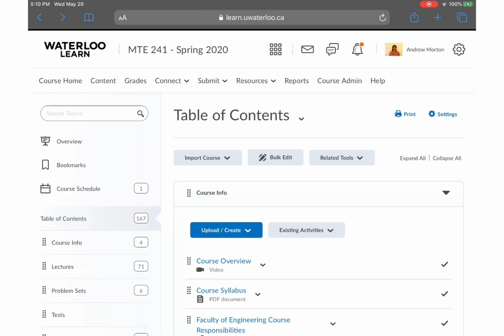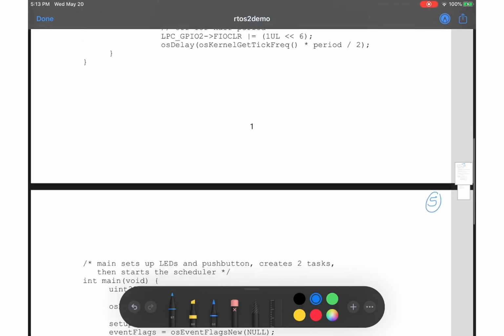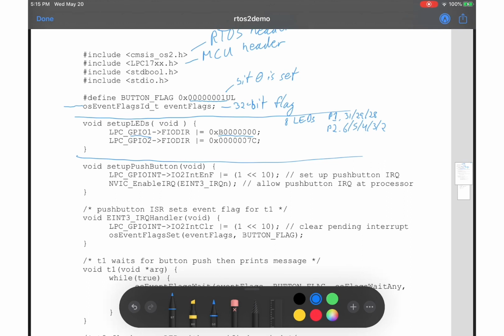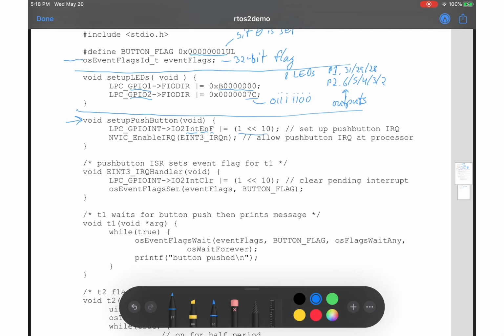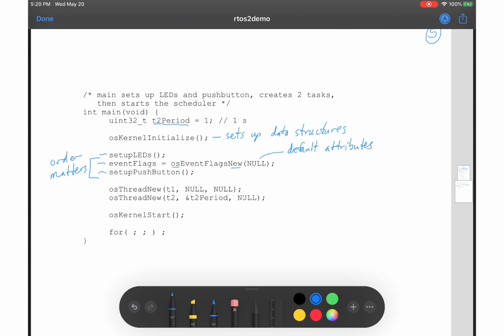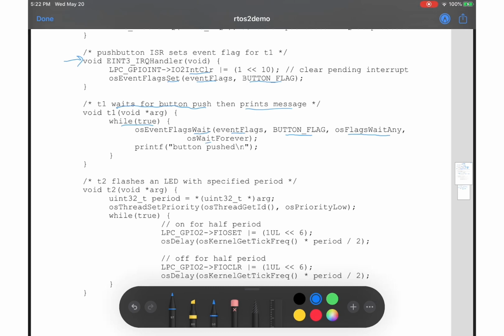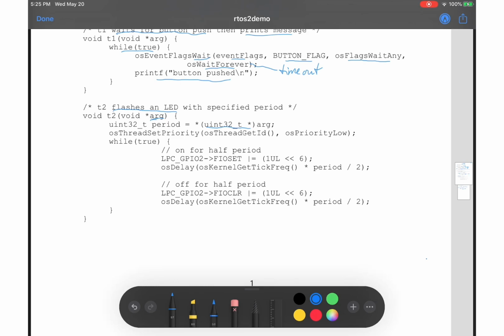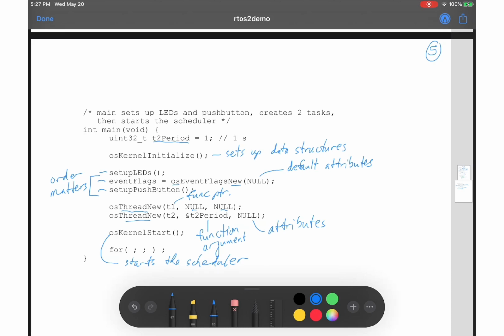Sched page 4/5